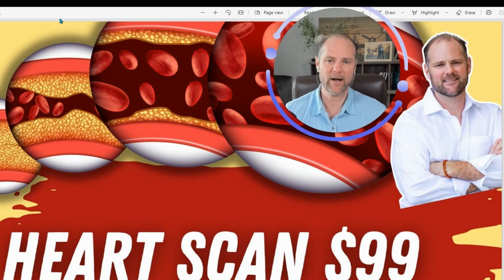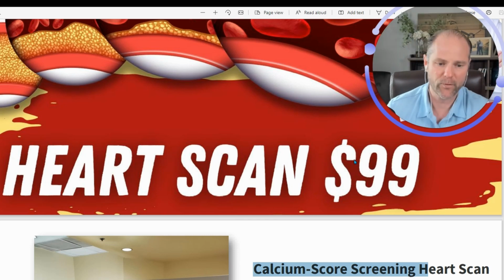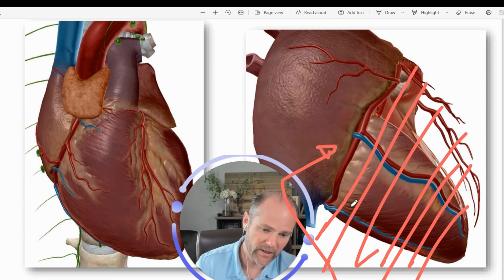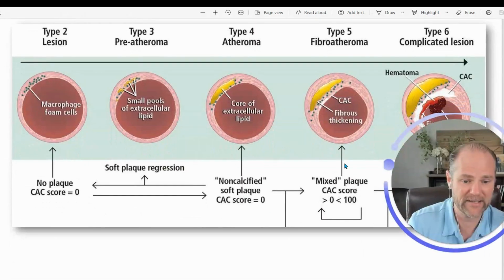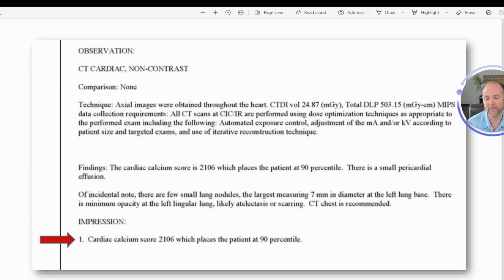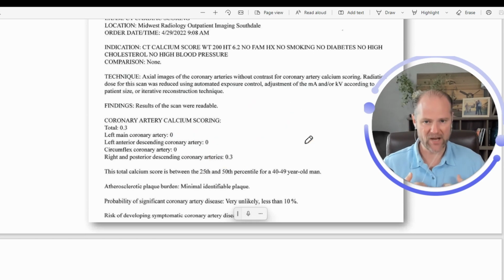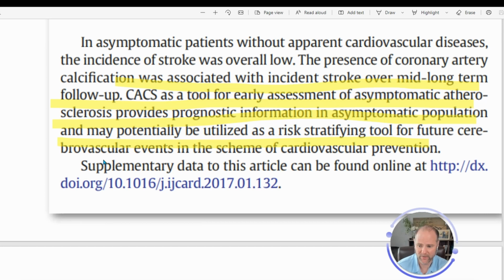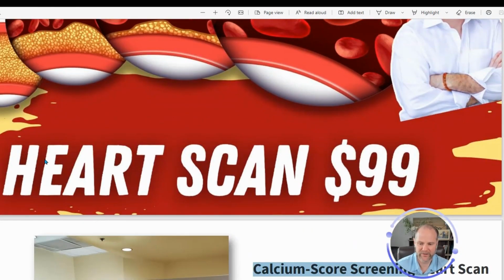Are You at Risk? The $99 Heart Test Everyone Should Know!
Hey, everyone! Exciting news: I’ve got a new webinar today focusing on cardiovascular health and the impact of a leaky endothelial system, which can affect your heart and overall health more than you might realize. Just like you can have a leaky gut or brain, your cardiovascular system can also suffer from leaks, and that can keep you from feeling your best. If you’re dealing with chronic health issues, this might be a key area to explore!

𝗪𝗵𝗮𝘁’𝘀 𝗮 𝗟𝗲𝗮𝗸𝘆 𝗖𝗮𝗿𝗱𝗶𝗼𝘃𝗮𝘀𝗰𝘂𝗹𝗮𝗿 𝗦𝘆𝘀𝘁𝗲𝗺?
It’s all about your endothelium—the lining of your blood vessels.
Poor blood flow, low blood pressure, and glucose imbalances can all point to a leaky cardiovascular system.
Often overlooked, this can be a critical factor in chronic health conditions.

𝗧𝗵𝗲 𝗛𝗲𝗮𝗿𝘁 𝗦𝗰𝗮𝗻: 𝗬𝗼𝘂𝗿 𝗛𝗲𝗮𝗹𝘁𝗵 𝗦𝗻𝗮𝗽𝘀𝗵𝗼𝘁 𝗳𝗼𝗿 𝗝𝘂𝘀𝘁 $𝟵𝟵
A Calcium Coronary Scan (or “heart scan”) is a simple CT test that checks for calcium in your arteries.
Cost: Just $99 at most imaging centers (insurance not needed).
How it works: Takes 7 quick images to measure calcification levels in your coronary arteries.

𝗪𝗵𝘆 𝗜𝘀 𝗖𝗮𝗹𝗰𝗶𝘂𝗺 𝗕𝘂𝗶𝗹𝗱𝘂𝗽 𝗦𝗼 𝗜𝗺𝗽𝗼𝗿𝘁𝗮𝗻𝘁?
Calcium deposits in the heart can indicate potential issues elsewhere—like in the brain or legs.
A high calcium score means higher risk for heart conditions, stroke, and even mortality.

𝗨𝗻𝗱𝗲𝗿𝘀𝘁𝗮𝗻𝗱𝗶𝗻𝗴 𝗬𝗼𝘂𝗿 𝗖𝗮𝗹𝗰𝗶𝘂𝗺 𝗦𝗰𝗼𝗿𝗲
0: No calcification – ideal.
1-99: Low level – lifestyle changes recommended.
100-399: Moderate – take action for improvement.
400+: High risk – significant lifestyle adjustments needed.
Example: A score of 1200 could suggest an artery age far older than your actual age.

𝗥𝗲𝗮𝗹-𝗟𝗶𝗳𝗲 𝗘𝘅𝗮𝗺𝗽𝗹𝗲
I recently had my own scan done. My result? A small calcium spot of 0.3 – not zero, but a good baseline to track over time.

𝗪𝗵𝘆 𝗧𝗵𝗶𝘀 𝗧𝗲𝘀𝘁 𝗠𝗮𝘁𝘁𝗲𝗿𝘀
Even without symptoms, this test can reveal early signs of cardiovascular disease, providing an essential “early warning system.”
The scan can predict potential heart health issues before symptoms even appear.

Want peace of mind? Book a coronary calcium scan and take control of your heart health.
Remember, early detection is key. Chronic health problems often need a multi-layered, polytherapy approach for real improvement.

I hope this sheds light on how a simple, affordable test can make a big difference!